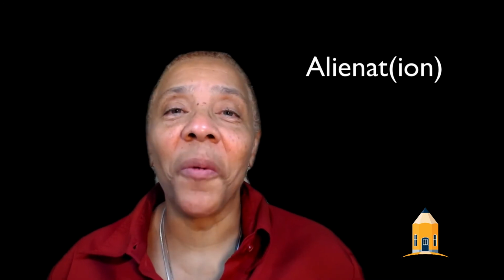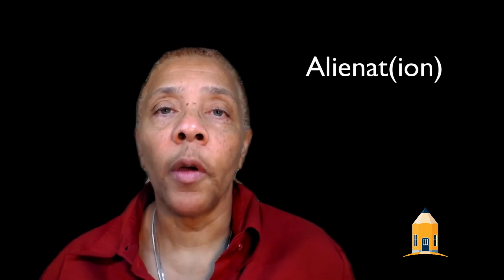Real Estate Exam -- MUST KNOW Vocabulary Words -- No one talks about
If you are preparing for the real estate exam, watch this video to give yourself an understanding of real estate vocabulary. It will help you become familiar with what's important in the exam to pass and get your license.

This video is the extra study boost you need to pass your exam or if you just need a professional reminder of what vocabulary really is.

Real Estate Exam Coach, Kalimah Jenkins, listed and explains 9 important real estate terms everyone should know.

Vocabulary is the most important part of the real estate exam.  So, I've created a mobile app to help you learn and practice while on the go.

Get the Flashcards Mobile App
Google Play